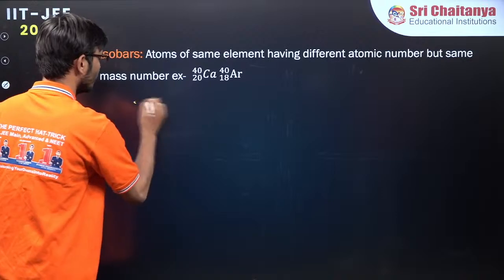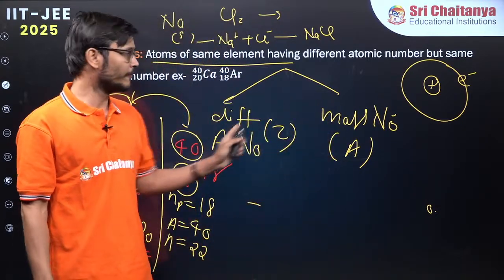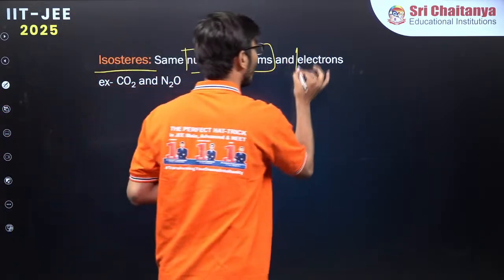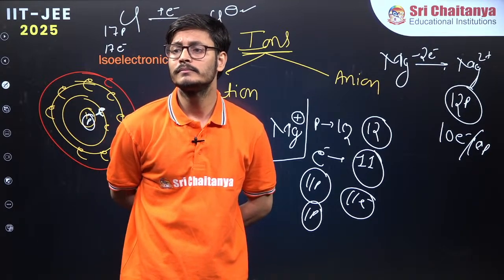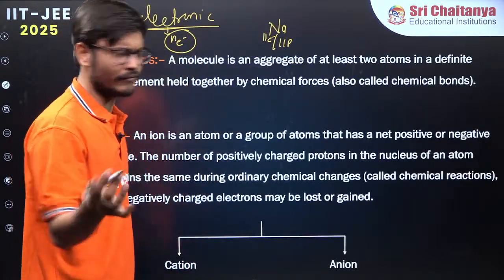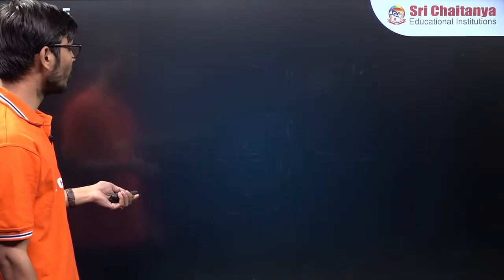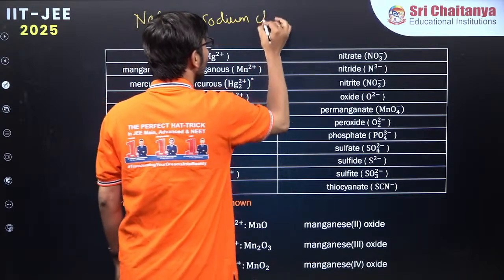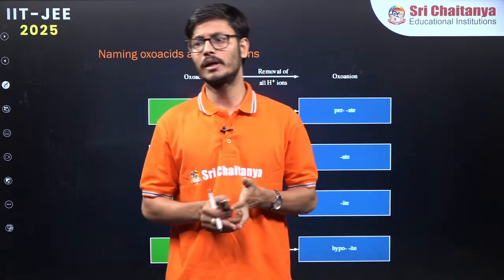Day - 3 Chemistry || IIT JEE Bridge Course for CBSE & SSC Students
In this essential Chemistry session from the Sri Chaitanya Bridge Course, we cover the list of important Acidic and Basic Radicals and show you how to write correct chemical formulae with ease!

What’s Covered:
➜Complete list of Acidic Radicals (Anions)
➜Complete list of Basic Radicals (Cations)
➜Rules to combine radicals correctly
➜Step-by-step method to write chemical formulas

Perfect for students moving from Class 10 to Intermediate, this video builds a strong base for future topics in Inorganic Chemistry and competitive exam prep.

*FAQs*
►What are the basic and acidic radicals?
►How many groups of acidic radicals are there?
►What is the chemical formula for an acid?